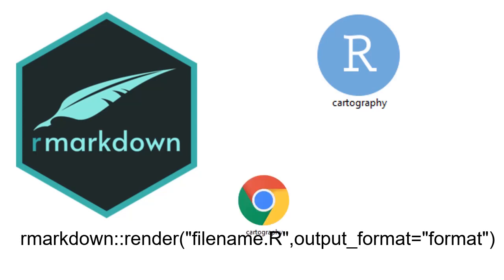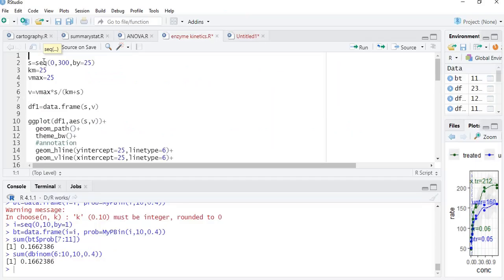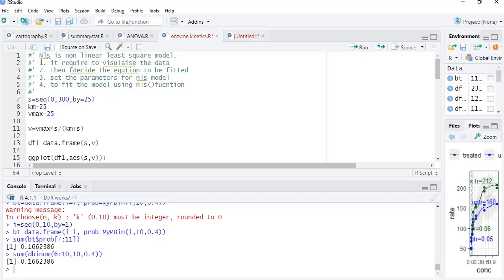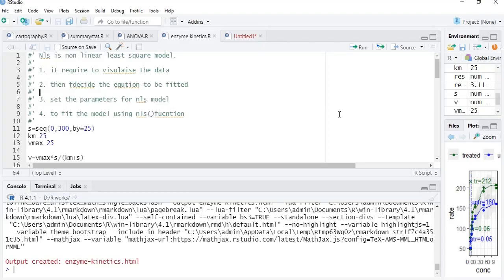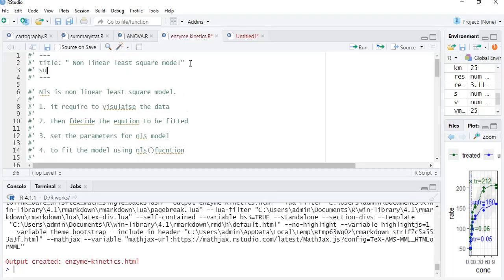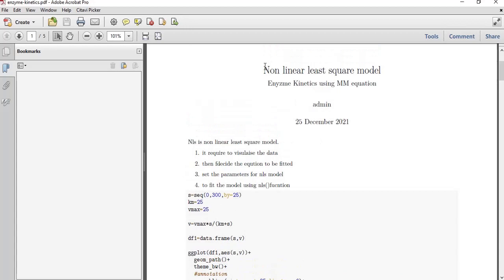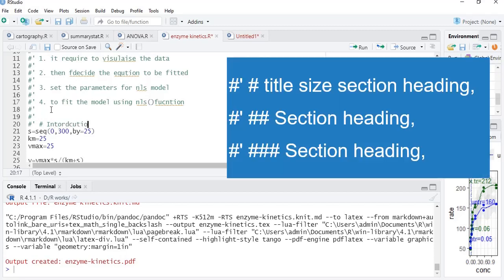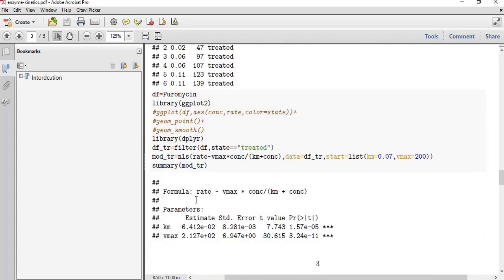Convert R script to report using Rmarkdown 2: Enhance add title, subtitle, date and outhor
In previous video I discussed how to convert R script file to report in html, pdf, word or powerpoint format.

In this session i have discussed ho wot add YAML elemnts like title, subtitle, section headings, lists to report.